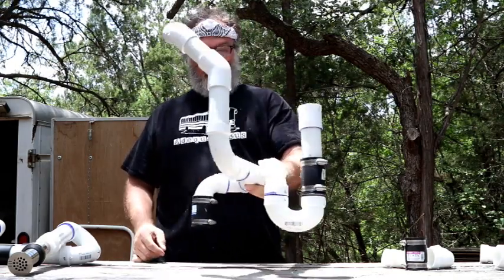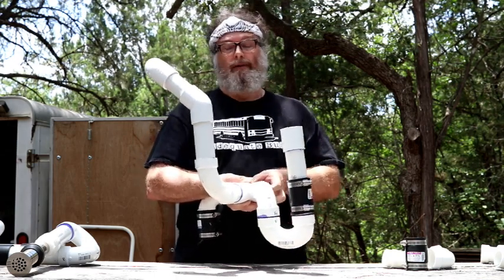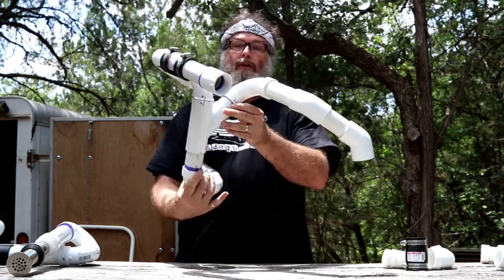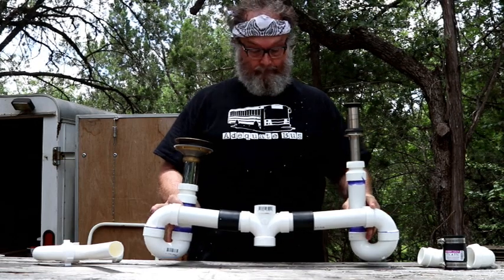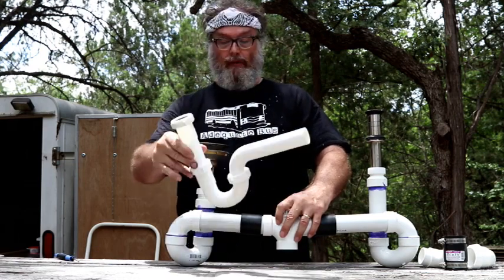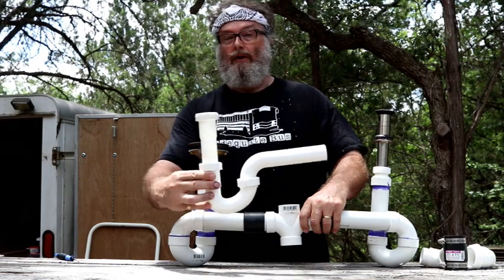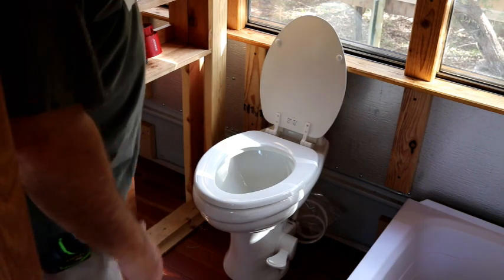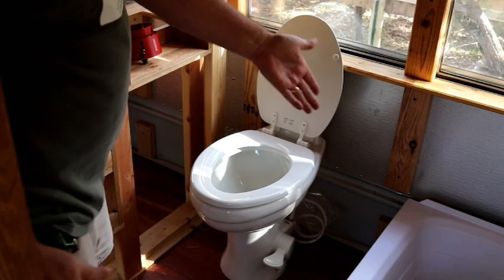Plumbing Drains in School Bus; Adequate Bus; Episode 12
Being the installation of plumbing drains and plumbing vents in the bus, connecting plumbing fixtures to the wastewater tank.

Ry Cooder;  "She's Leaving the Bank";  from Cooder's brilliant soundtrack to the 1984 film:  "Paris, Texas.